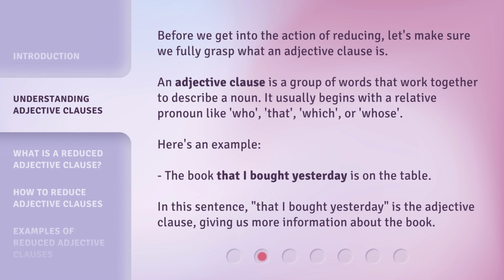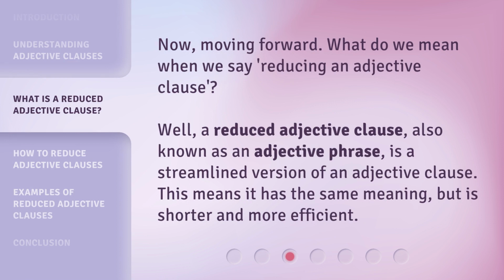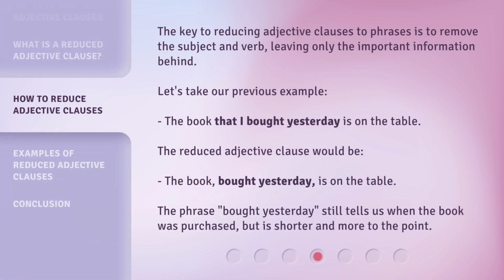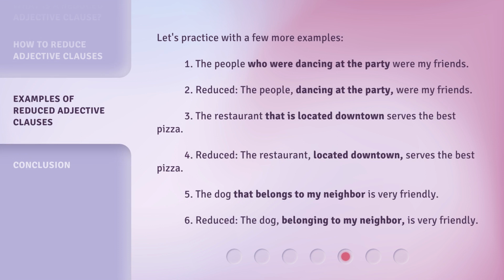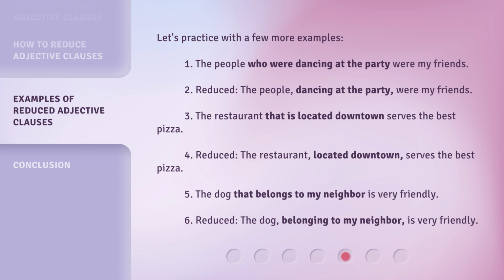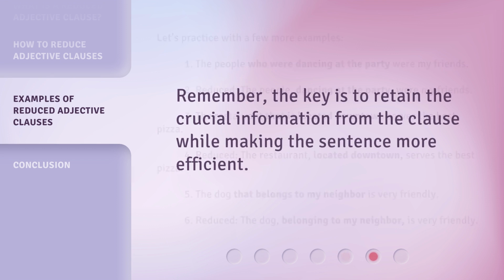Decoding the Magic: Reduce Adjective Clauses to Adjective Phrases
Decoding the Magic: Reduce Adjective Clauses to Adjective Phrases • Learn how to make your sentences smoother and more efficient by reducing adjective clauses to adjective phrases. Join us in this Grammar Fundamentals session and discover the key to creating concise and captivating sentences!

00:00 • Introduction - Decoding the Magic: Reduce Adjective Clauses to Adjective Phrases
00:37 • Understanding Adjective Clauses
01:14 • What is a Reduced Adjective Clause?
01:37 • How to Reduce Adjective Clauses
02:08 • Examples of Reduced Adjective Clauses